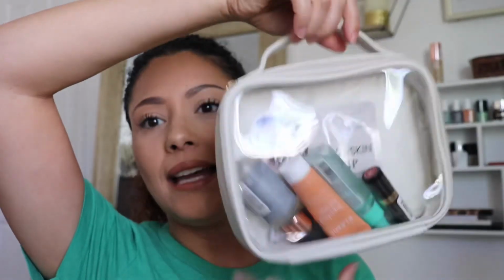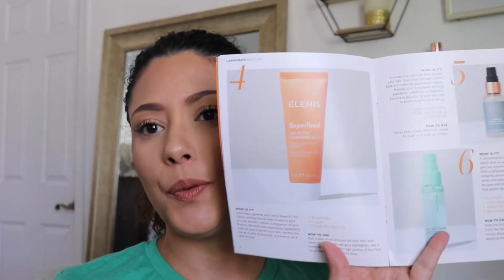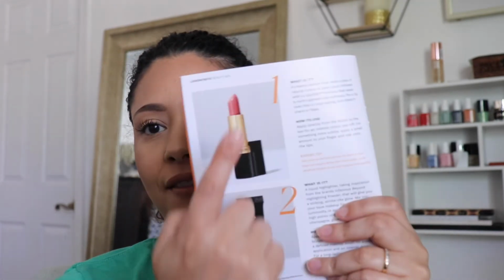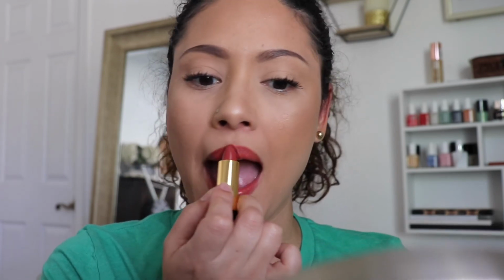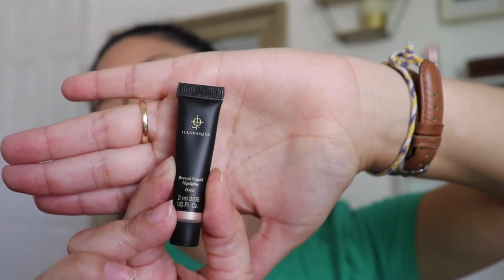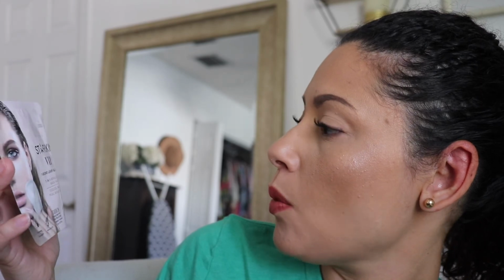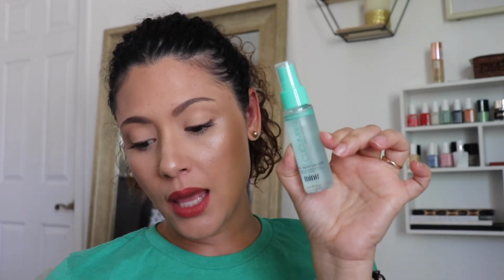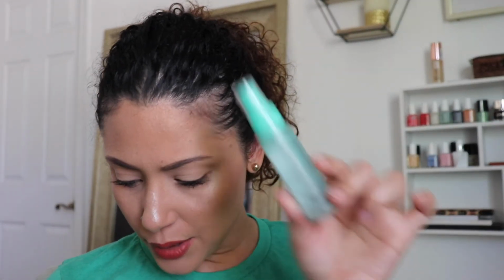July 2021 Lookfantastic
Beauty

Jesus Christ is our only hope in life and death!
Romans 10:9

Lookfantastic $19

MY SHADES (I HAVE OILY SKIN)

WetNWild Photo Focus Golden Beige
BAREMINERALS MEDIUM  BEIGE 12
LOREAL INFALLIBLE PRO MATTE 105
MAYBELLINE SUPERSTAY 24 HR 220 Natural Beige
MAC STUDIO FIX COMPACT FOUNDATION NC35
URBAN DECAY ALL NIGHTER 5.0

I do LIVE devotionals M-F on IG. Follow me below!

 to let me know of anything you need prayer over for you or anyone you know!

"The wisest of women builds her house,

but foolish with her own hands tears it down"

-Proverbs 14:1